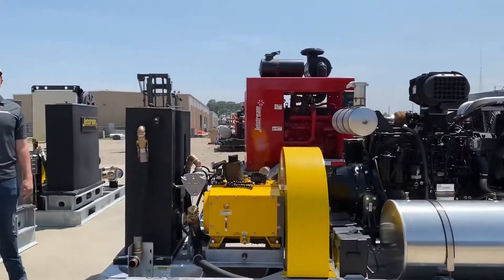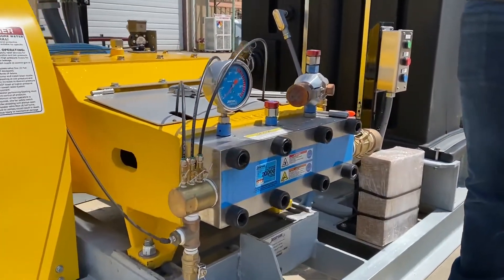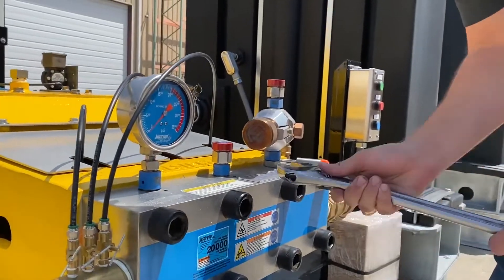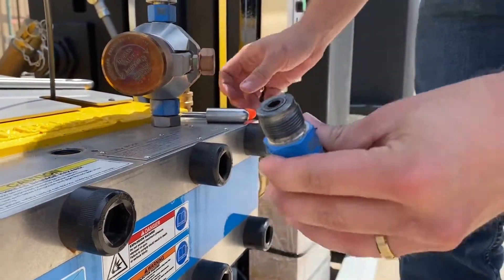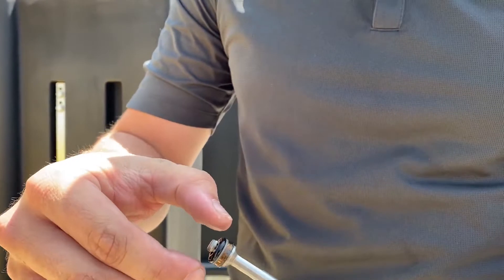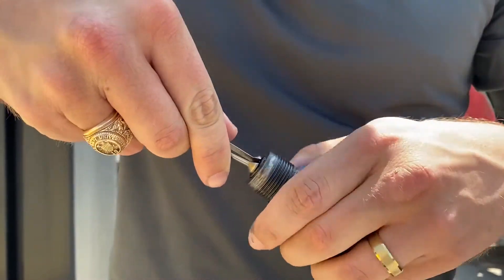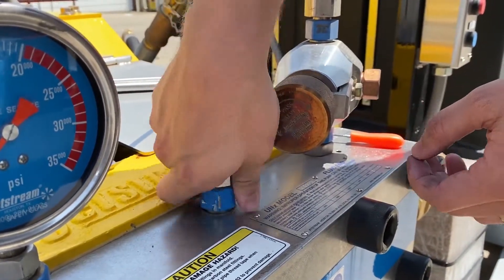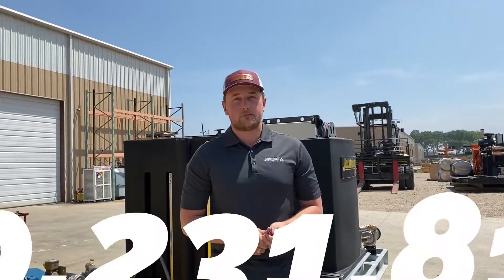Effective Leak Prevention in Jetstream's 20k Fluid Ends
Weep holes are manufactured into all of Jetstream’s fluid ends to alert operators of damaged seals.  Weep holes can also indicate the condition of the soft seal top port connection in our 20k fluid end.

Watch to learn how you can easily check the soft seals in our 20k fluid ends to make any adjustments to prevent further leaking.